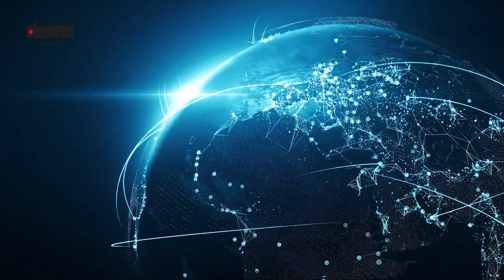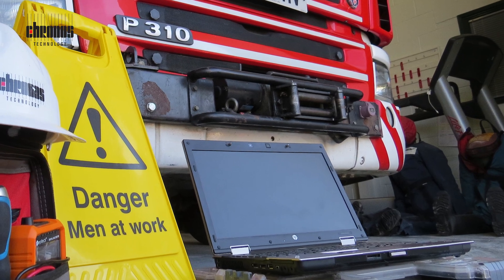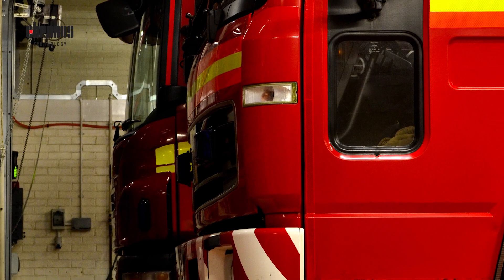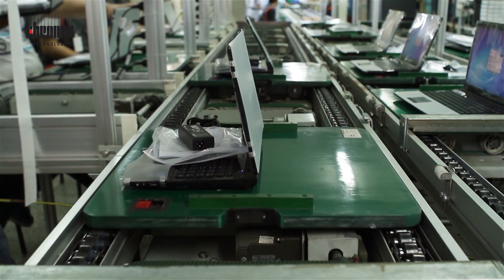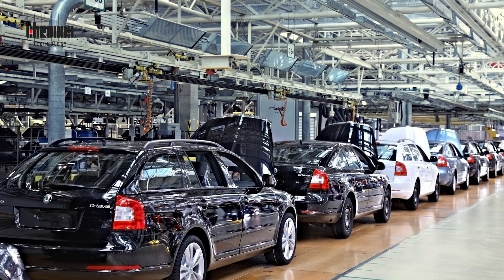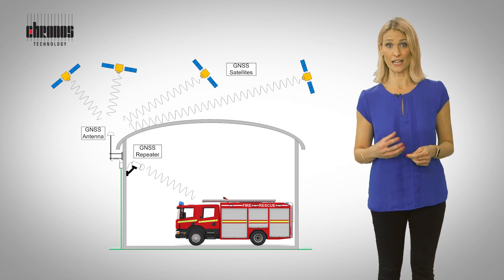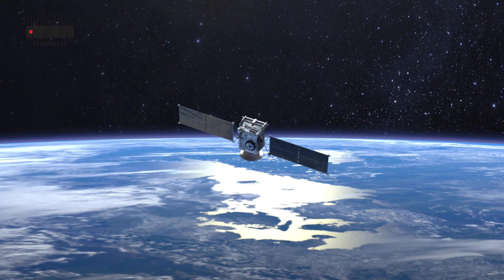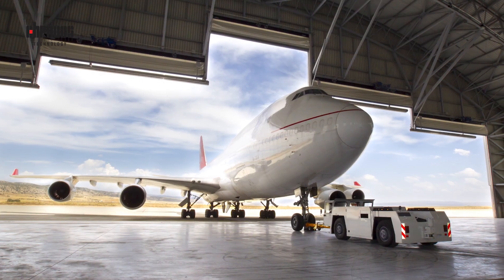GNSS GPS Repeating Solutions and Installations - Bringing the GNSS signal inside Buildings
GPS repeaters (also known as GPS reradiators, GPS retransmission, GNSS repeaters) enable the reception of satellite signals inside a building or indoor location where they cannot ordinarily be received. This allows any testing, calibration or research involving GPS satellite signals to be undertaken inside buildings, improving efficiencies and reducing costs. GNSS receivers whether GPS, GLONASS, Galileo or Beidou can be kept ‘live’ around the clock even when indoors or undercover for long periods of time, removing any satellite re-acquisition delays and ensuring equipment is always completely up to date even when it has no sky view.

GNSS repeating is essential for fire and rescue services, aircraft shelters & hangars and for product testing & research on the production or assembly line.

Chronos has over 25 years of unrivalled knowledge and experience in the supply and installation of GPS repeating equipment for both military and civilian applications around the world.